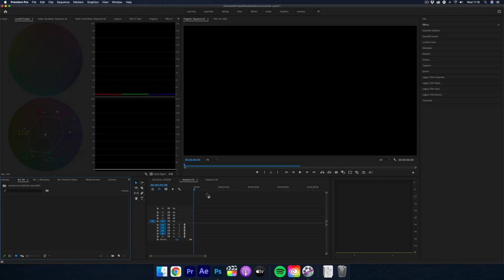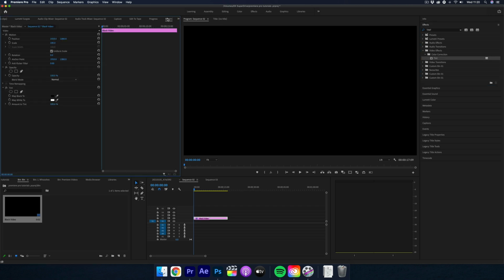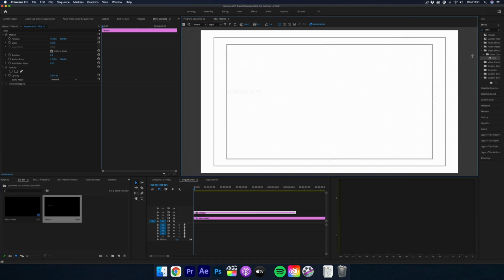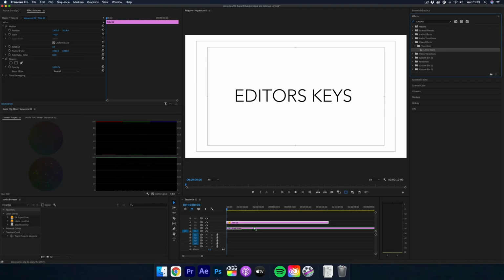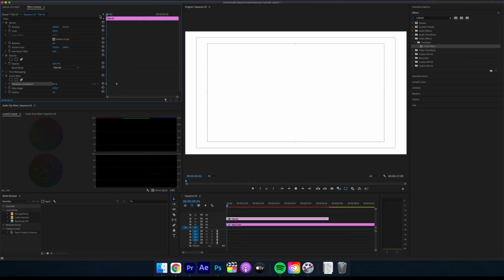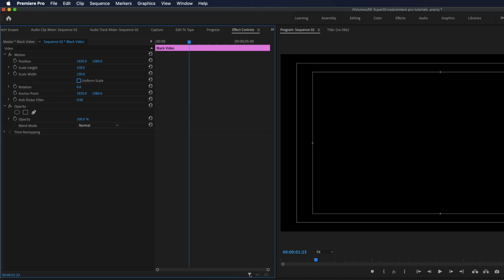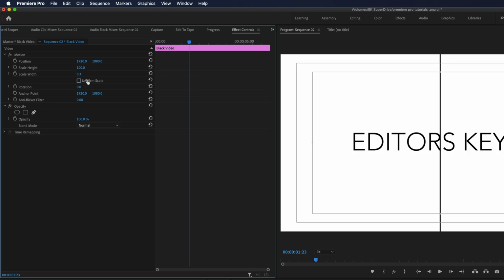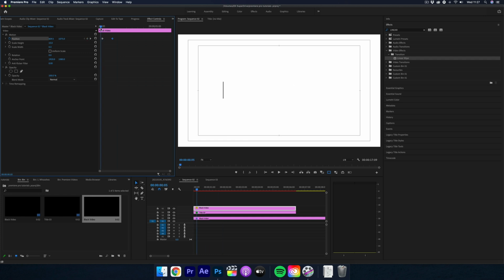Adobe Premiere Pro Tutorial TYPEWRITER TEXT EFFECT animation (2024)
In this video we'll be showing you how to create a great Typewriter effect in Adobe Premiere Pro without the need for any plugins or effects.

It's quite easy with a little know how, so we've created this and sped this up to help you learn this Typewriter Effect in Premiere Pro really fast.

CAMERA GEAR:
Main Studio Camera A6400